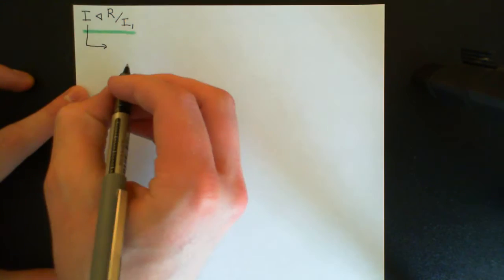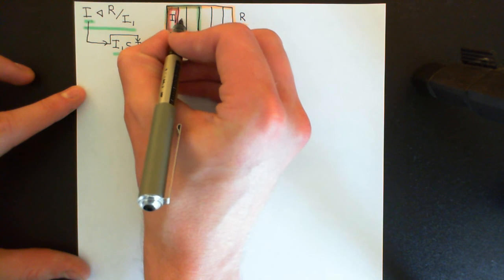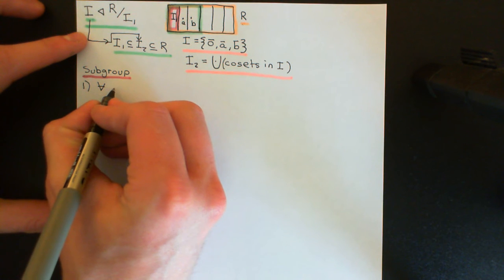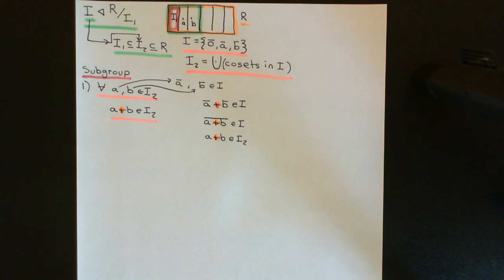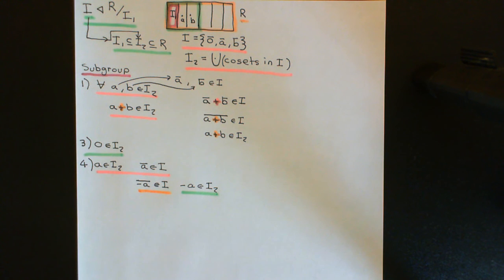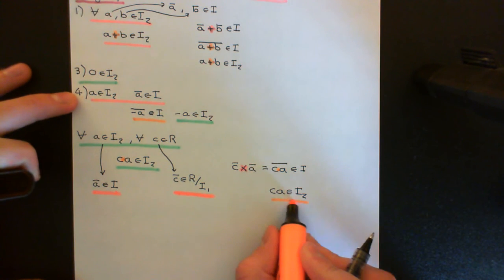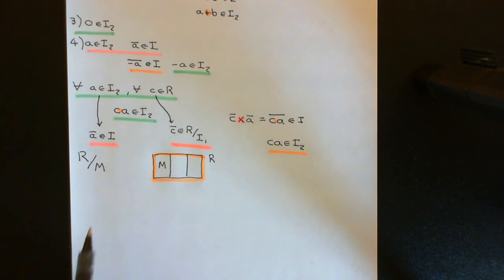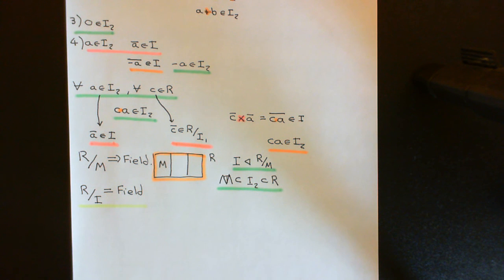Maximal Ideals Part 3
In this video we introduce the concept of a maximal ideal and prove that quotienting by a maximal ideal results in a field.